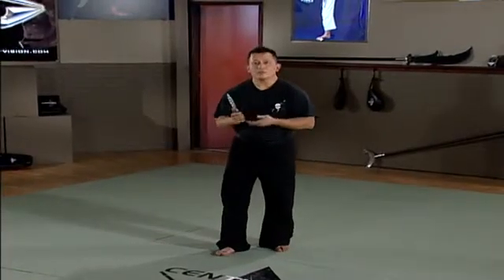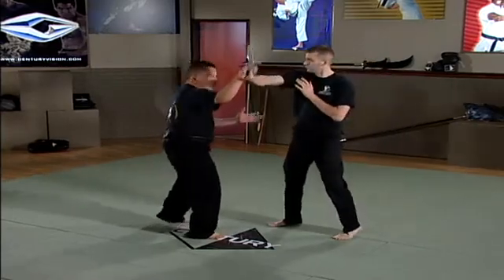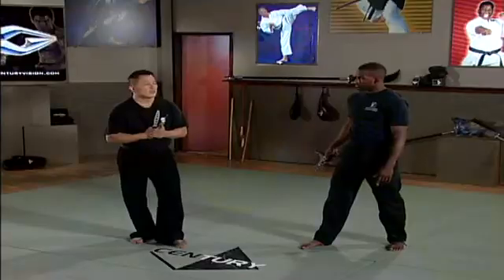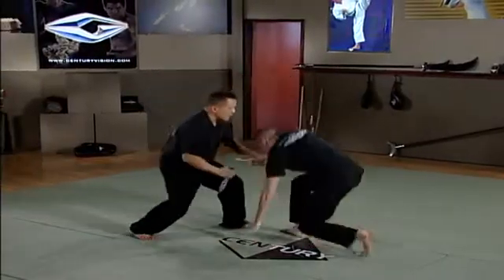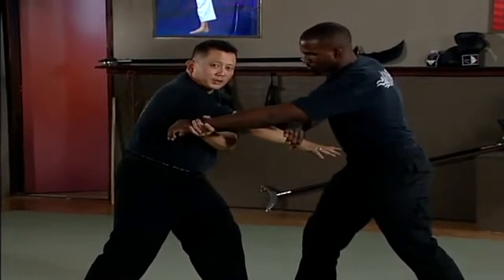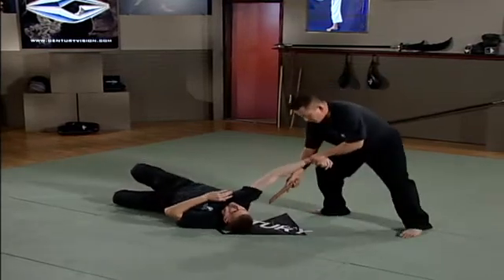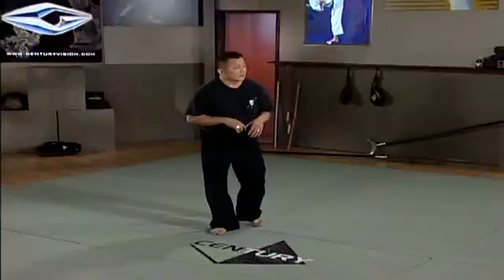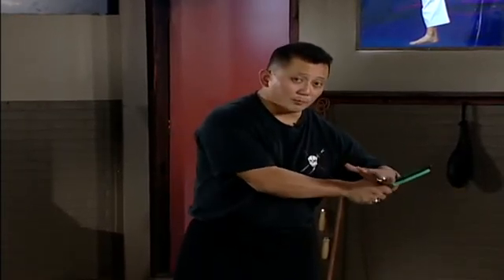菲律宾绝版短刀术3